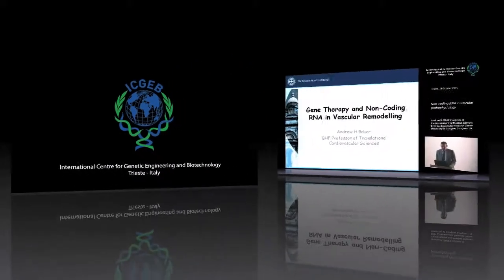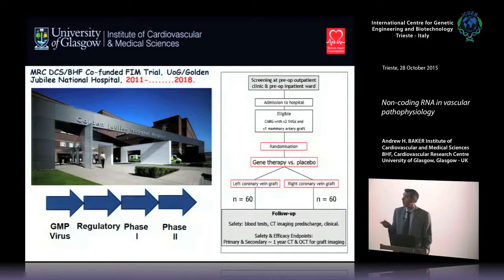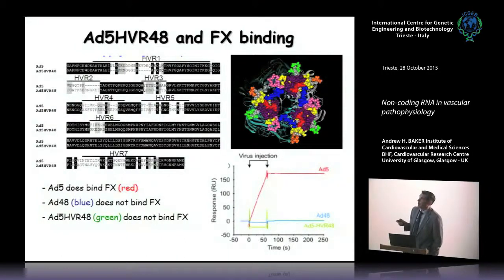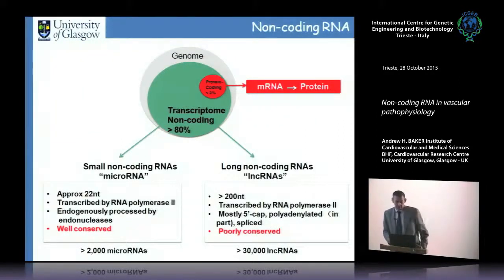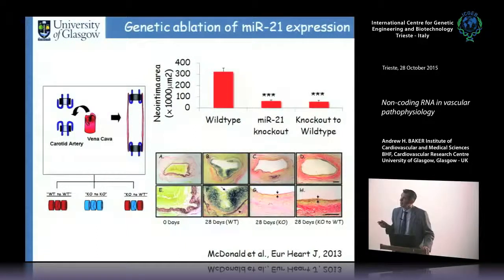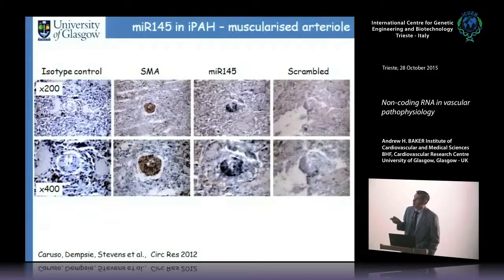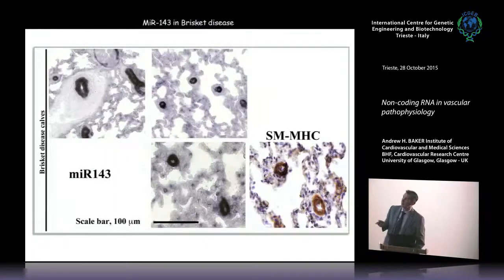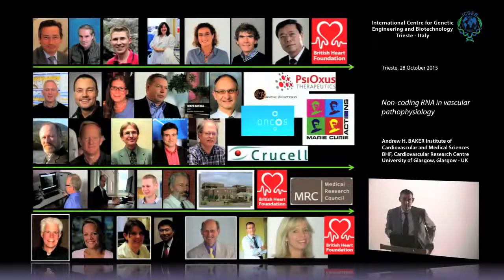A. H. Baker - Non-coding RNA in vascular pathophysiology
Andrew H. Baker Institute of Cardiovascular and Medical Sciences BHF, Cardiovascular Research Centre University of Glasgow, Glasgow - UK speaks on "Non-coding RNA in vascular pathophysiology". This seminar has been recorded by ICGEB Trieste